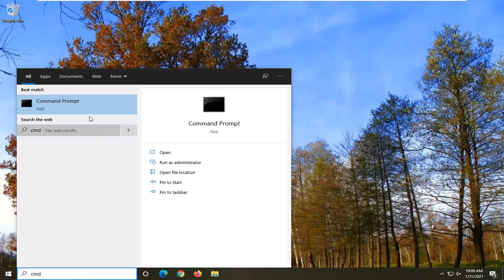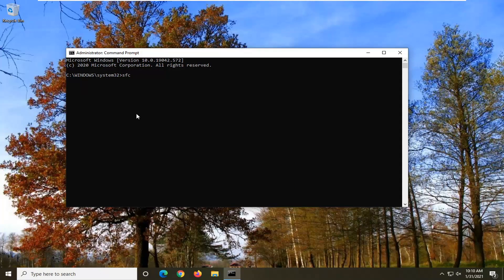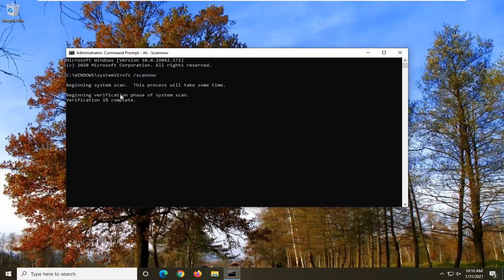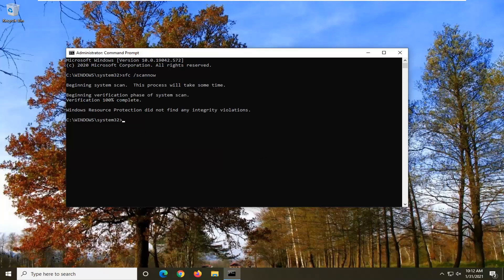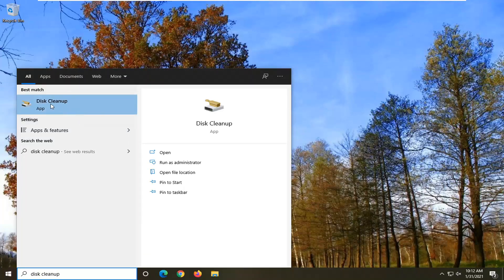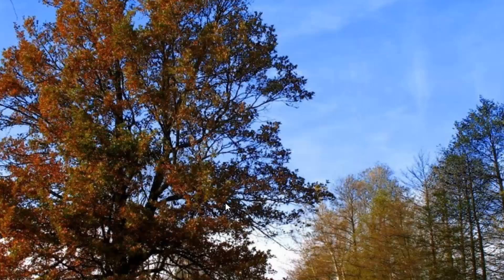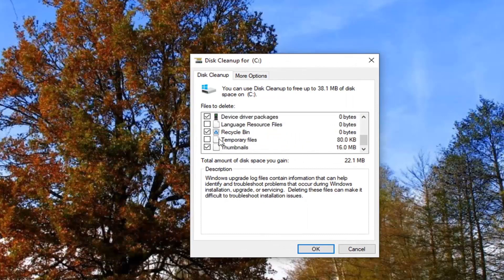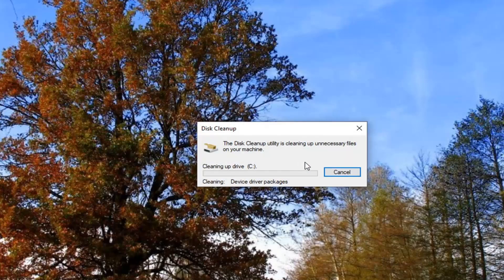gdi32full.Dll Is Missing Error In Windows 10 FIX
The gdi32full.dll file is a DLL (Dynamic Link Library) shared between software. This particular DLL file is a part of the Microsoft Graphics Device Interface in Windows.

Users receive this kind of error when one of the Dynamic Link Library (.dll) files are missing from the Windows Operating System. These files are part of the operating system and are required by Windows to run certain other programs. These files are shared by multiple programs and act as a shared library to provide resources such as functions, classes, variables, and other resources like icons and images, etc. If Gdi32full.dll is missing, it is probably due to the fact that either it has been misplaced by some other program or a malicious program has corrupted the file or damaged a Windows Registry. You might receive error messages like below: